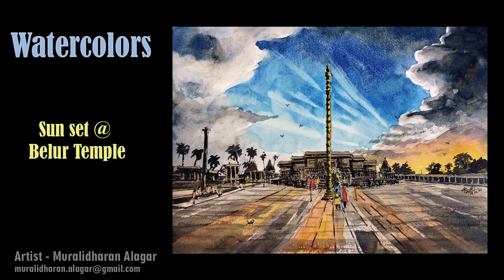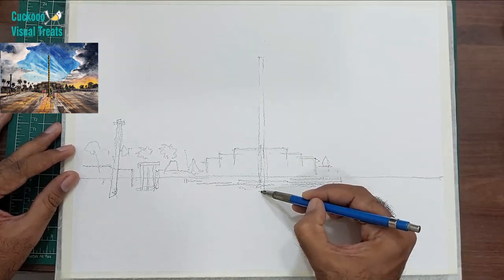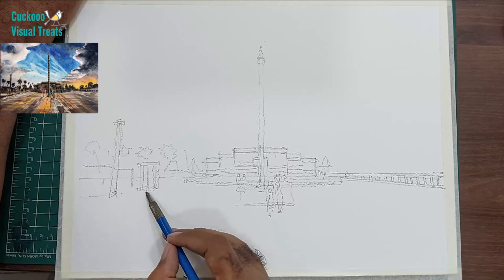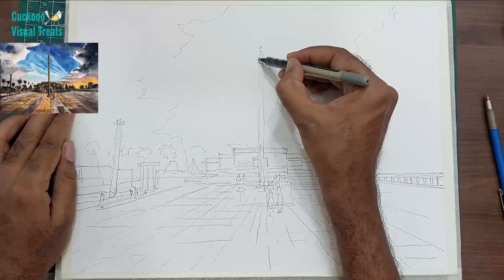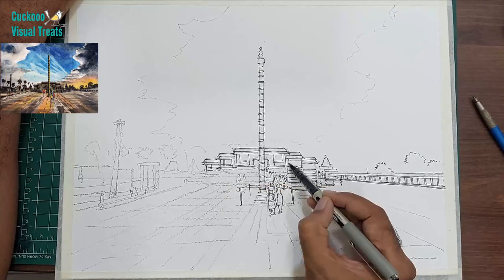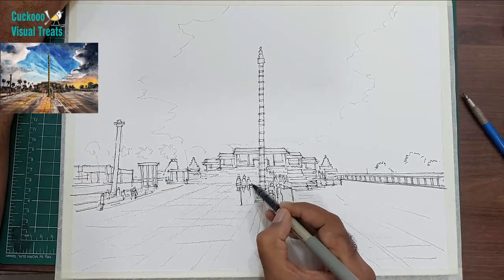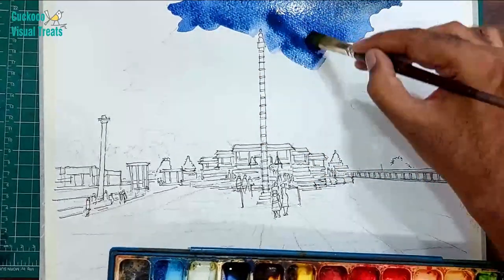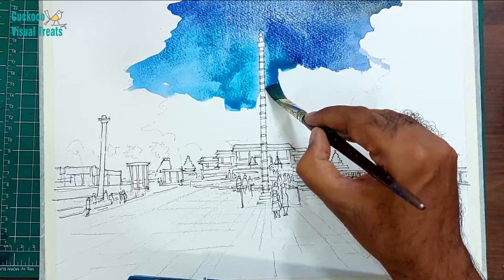Chennakesava Temple, Belur | Watercolors demo | Vijayanarayana Temple | Hoysala architecture